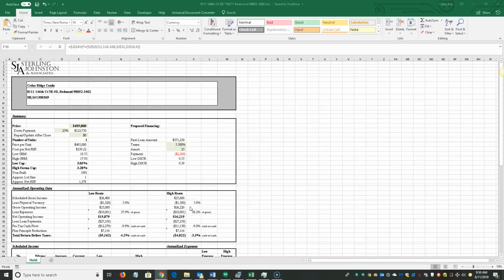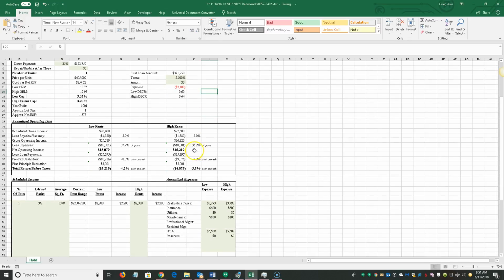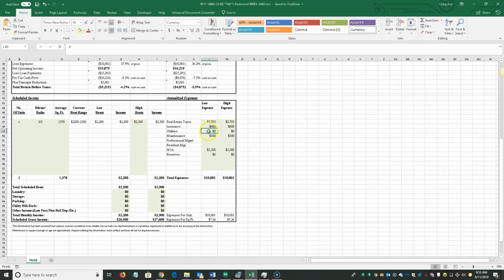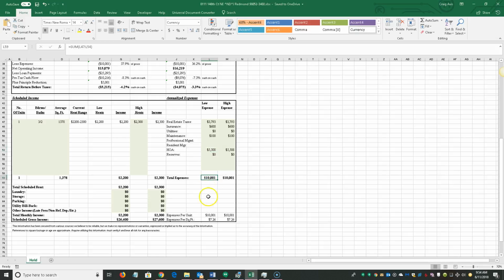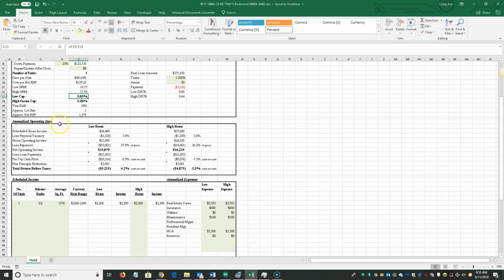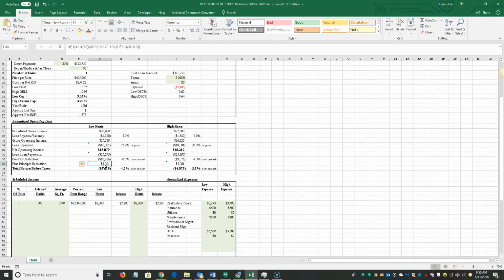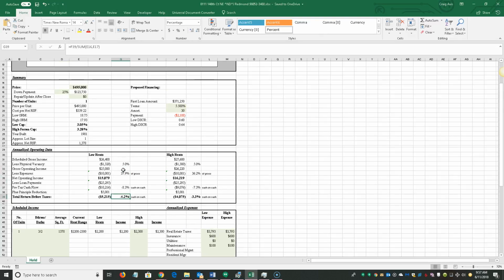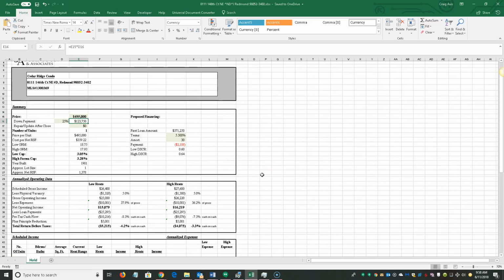Analysis for Spotlight